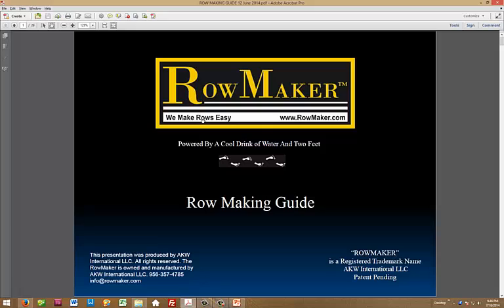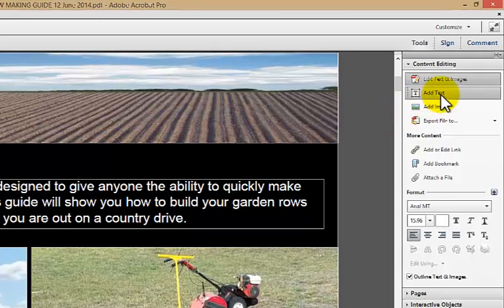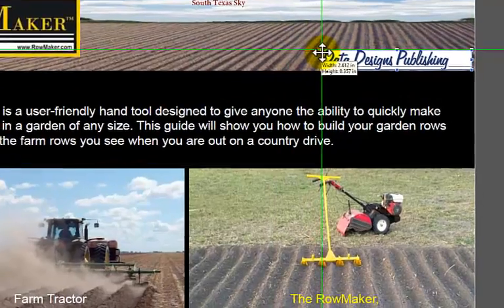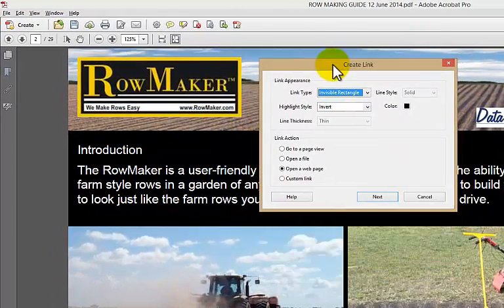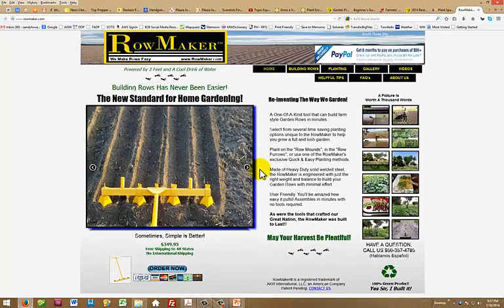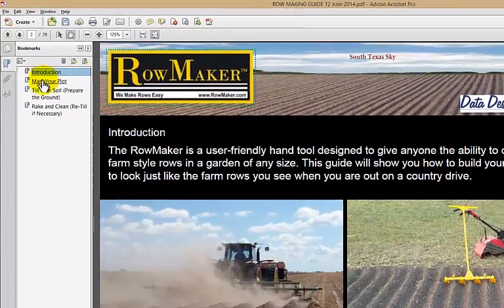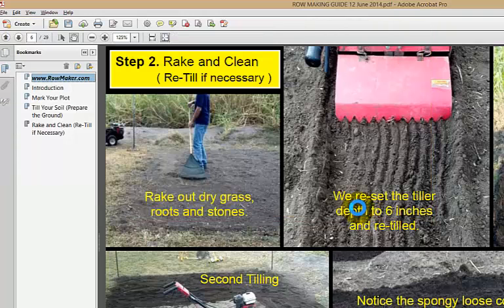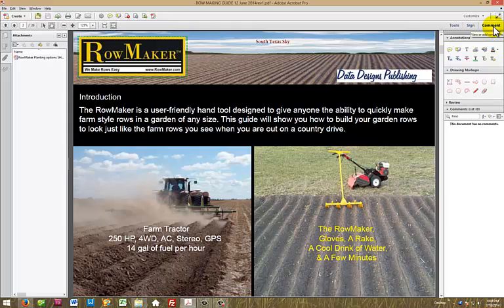Adobe Acrobat Pro Content Editing Features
Adobe® Acrobat®s Pro editing features allow you to significantly enhance your PDF. This video shows how to edit text, add text and images, create links and bookmarks and attach files. You can even export the PDF to other file formats.